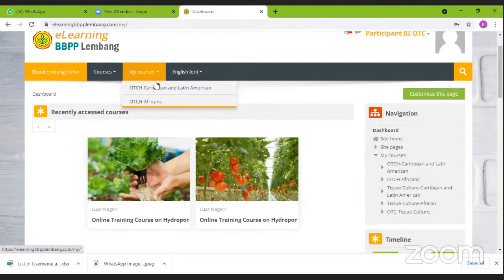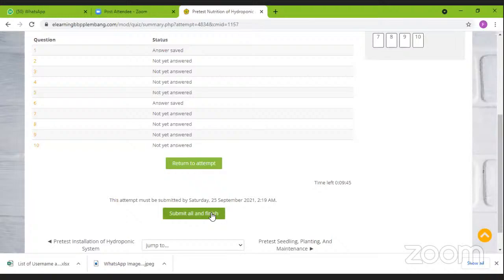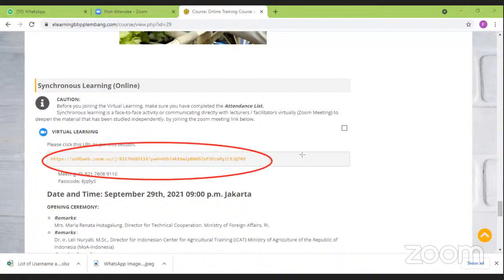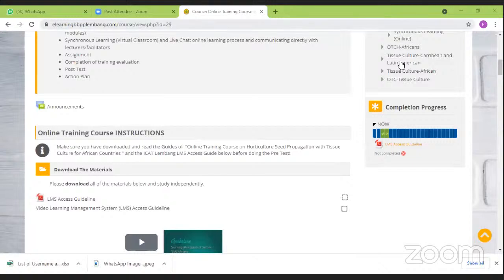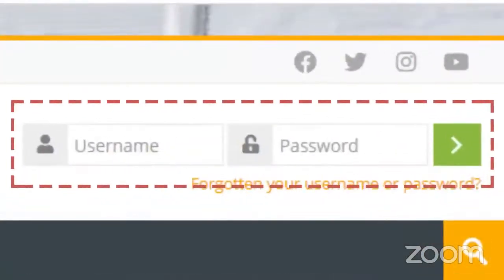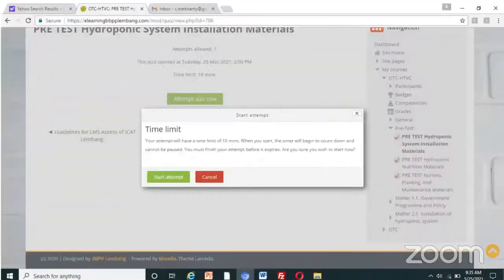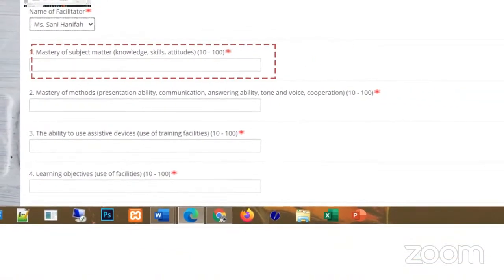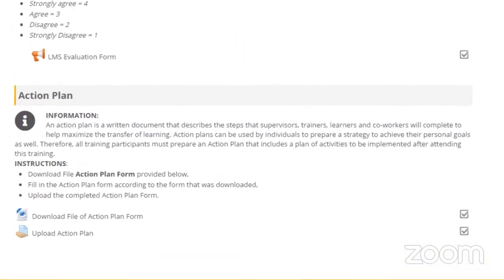Online training course in hydroponics with participants from Caribbean & Latin American countries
The Indonesian Centre for Agricultural Training (ICAT) of Lembang Learning Management System team explained the programme of an online training course in hydroponics with participants from Caribbean and Latin American countries.